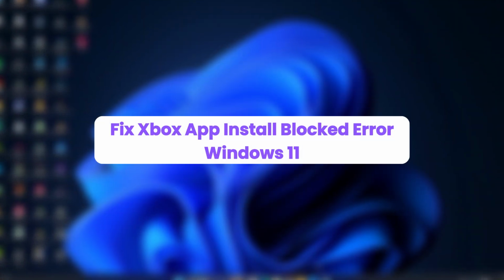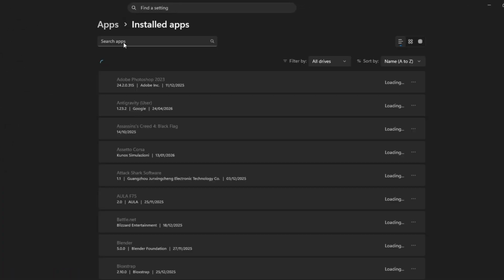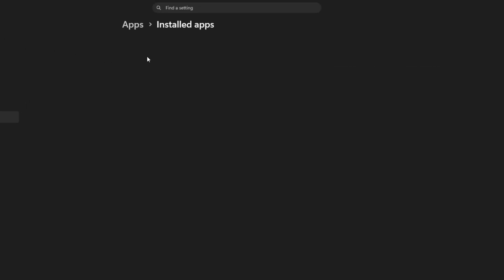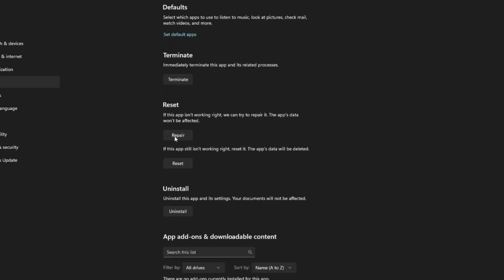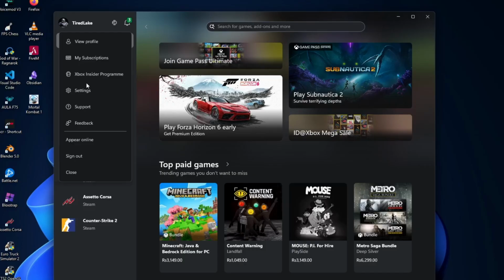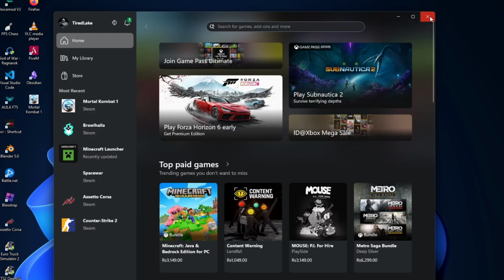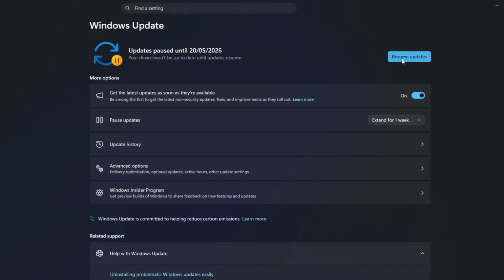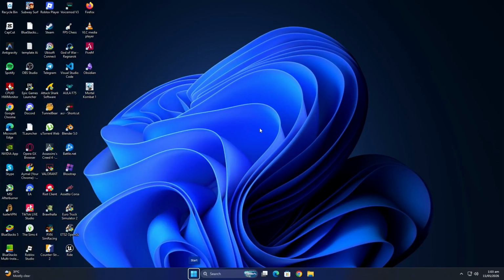Xbox App Install Blocked? Fix Game Pass Downloads on Windows 11 Step By Step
Encountering the frustrating "Install Blocked" error while trying to download games on the Windows 11 Xbox App? This restrictive system glitch typically points to deep-seated conflicts within Microsoft Store permissions, corrupted Gaming Services, or local drive formatting limitations. This tutorial breaks down the definitive walkthrough to bypass the block and restore your Game Pass downloads. Learn how to completely reset the Microsoft Store components, modify advanced regional and storage delivery settings in Windows 11, reinstall the Gaming Services packages via PowerShell commands, and fix drive ownership privileges. Streamline your operating system settings and resume downloading your library without interruptions.

🔐 Secure Your Online Activity with NordVPN:

30-day money-back guarantee
Starting at just €3.09/month (instead of €11.59)!